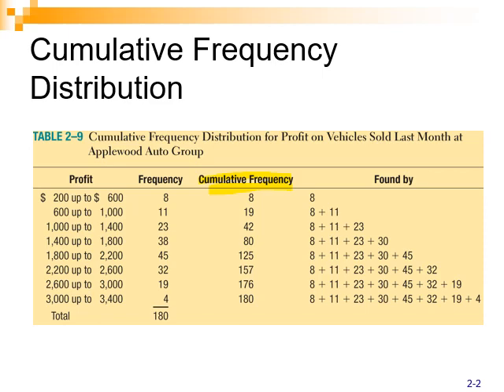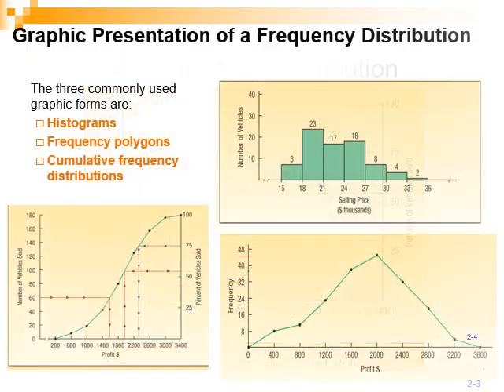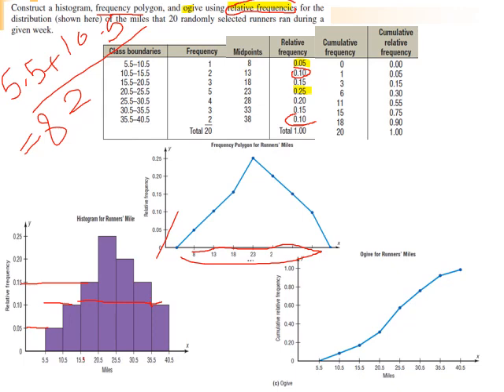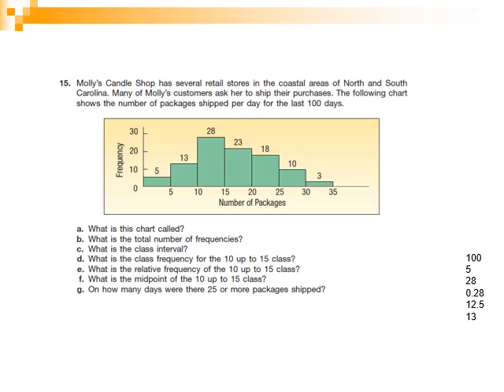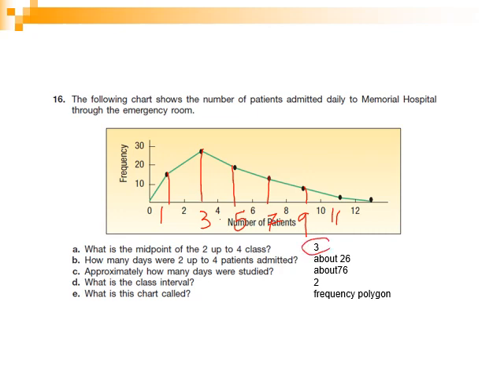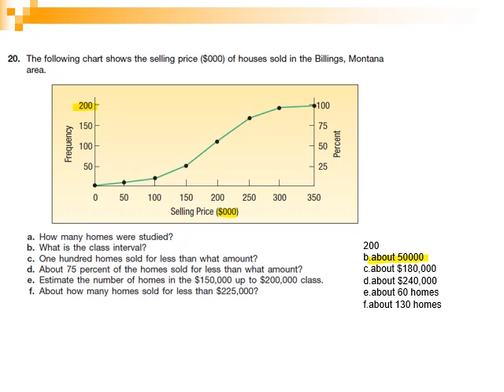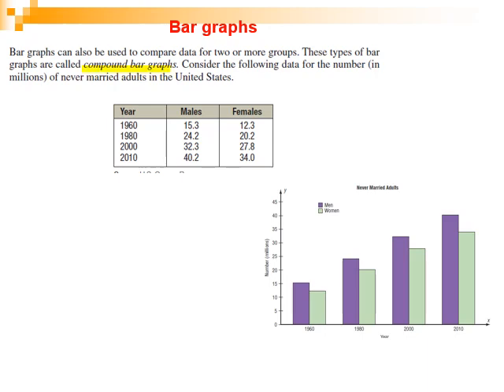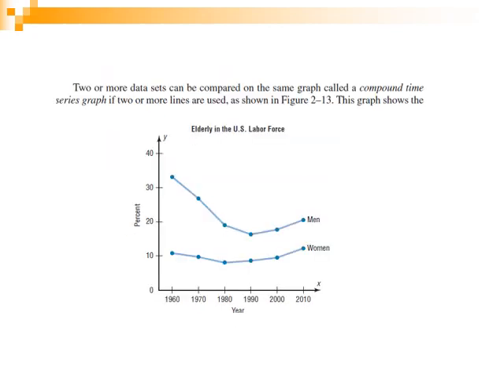Descriptive Statistics2 - Dr Eman Mahmoud